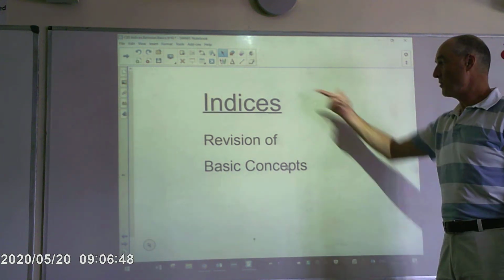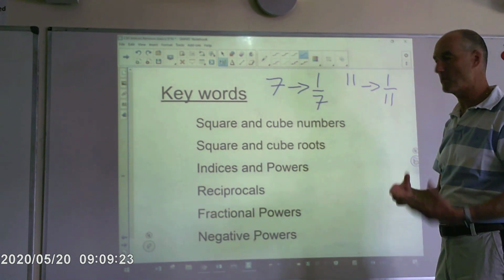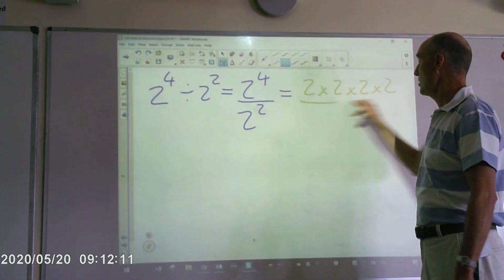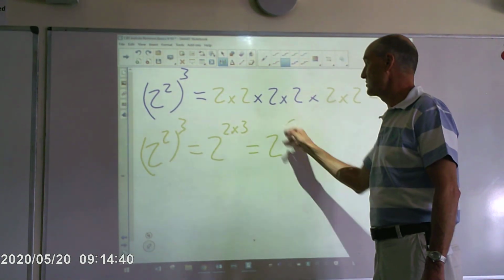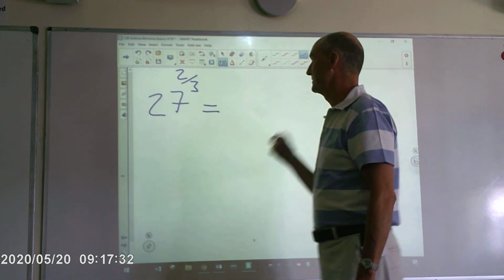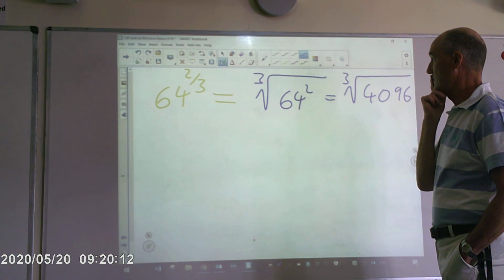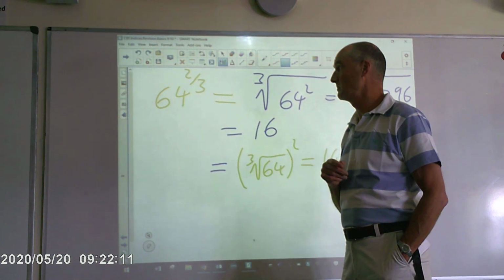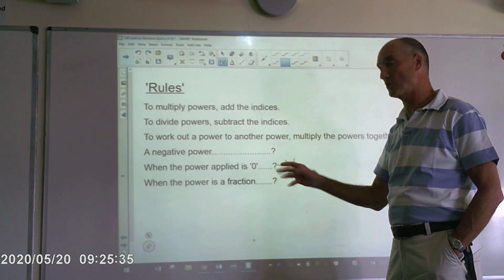Knole Academy | Maths | CB Year 10 | Week 8 | Rules Of Indices Revision